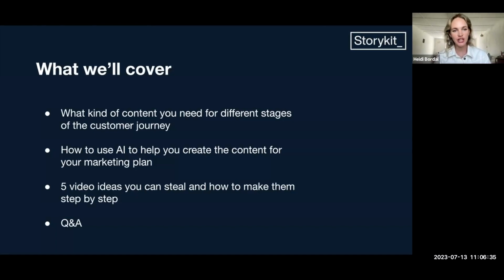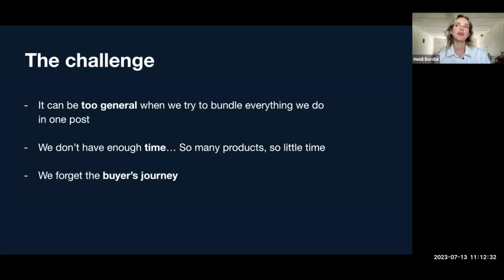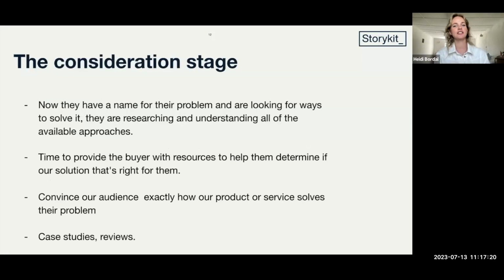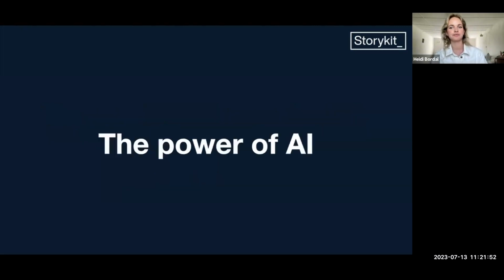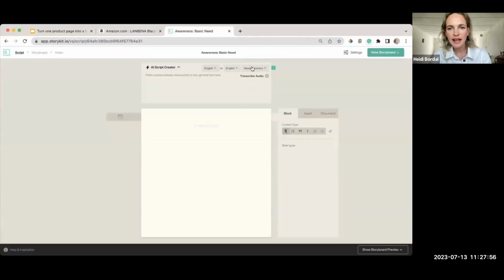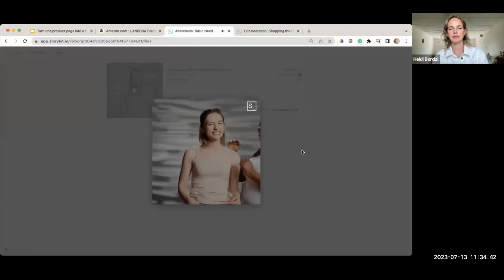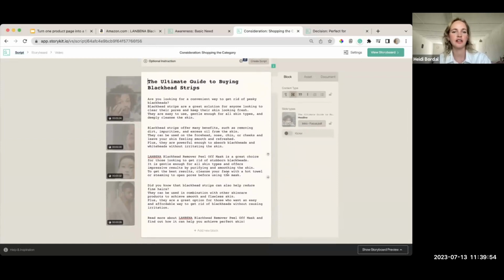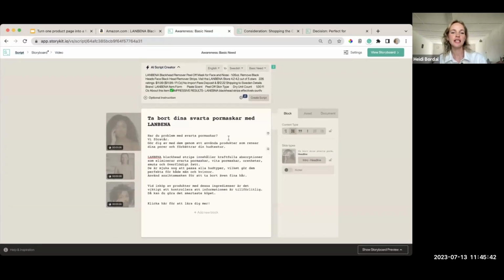Turn your one Product Page into a Full Funnel Campaign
Recycle your product material like nobody's business!

What if you could turn a single product page into content for an entire marketing plan?
One that sells your product, but also creates new demand with audiences who don’t know about you yet...

Here's a secret... you can.
AND, if you know how, you can use AI tools to get it done really quickly.

Join Heidi for an actionable 40-minute session where you will learn about:
- What kind of content you need for different stages of the customer journey
- How to use AI to help you create the content for your marketing plan
- 5 video ideas you can steal and how to make them step by step (in Storykit)